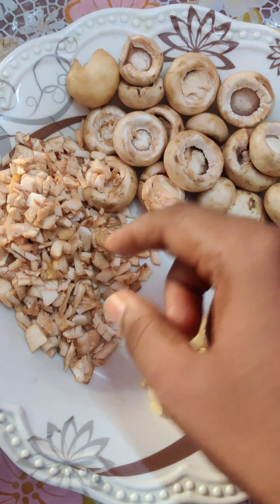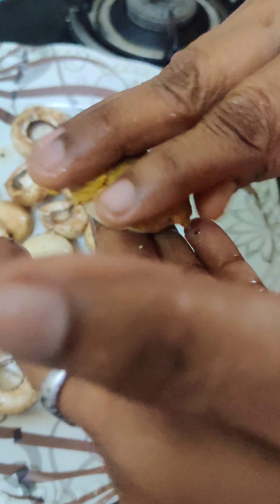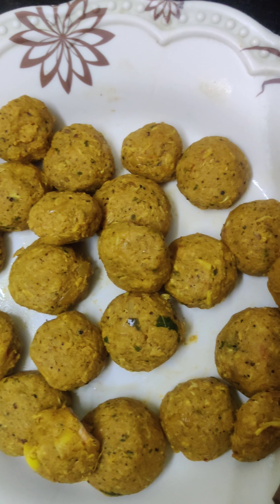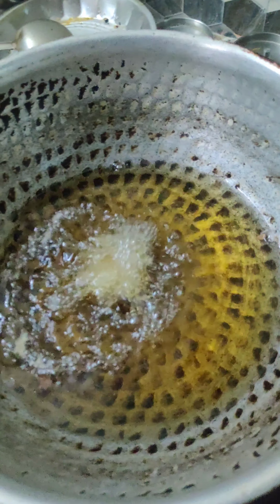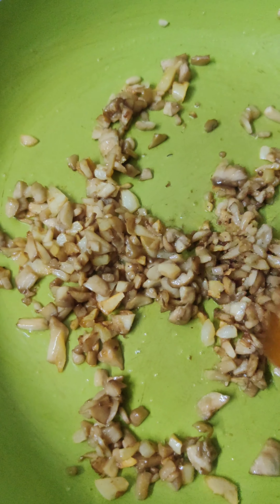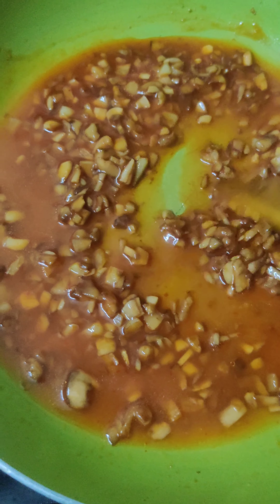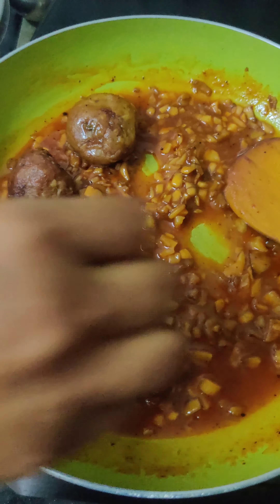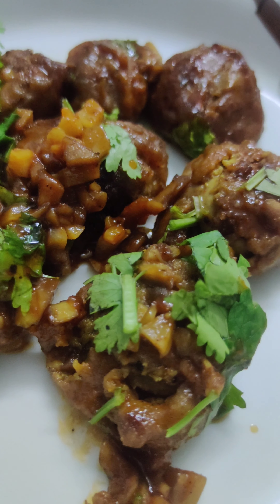# Hot n Sweet mushroom stuffed chicken balls.....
Tasty Trendy Healthy Home cooking..
A very innovative tasty Chicken Mushroom balls, hot a sweet.